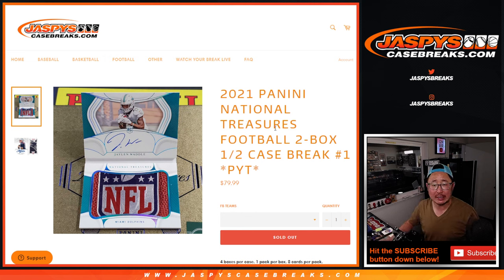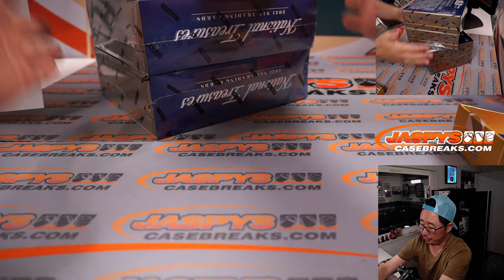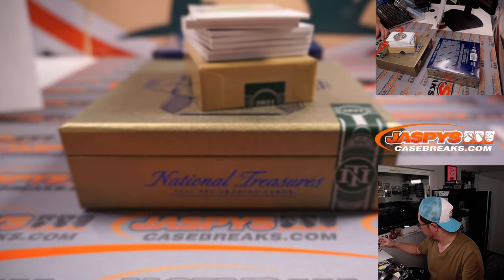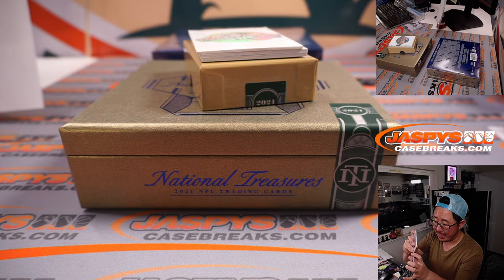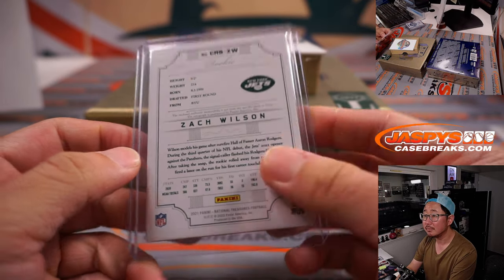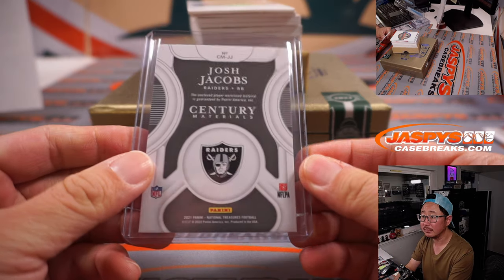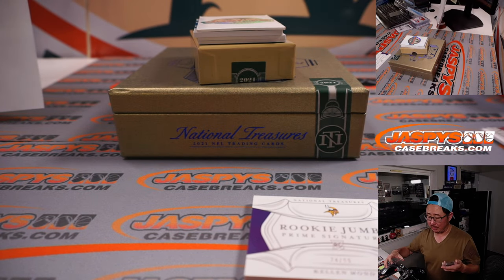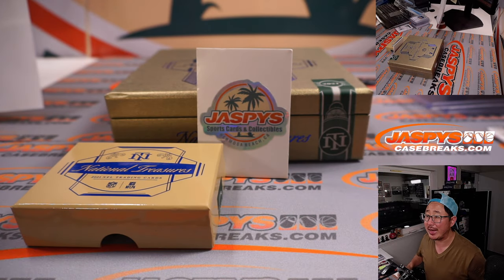Th, 05.26.22 ~ 2021 PANINI NATIONAL TREASURES FOOTBALL 2-BOX 1/2 CASE BREAK #1 *PYT*